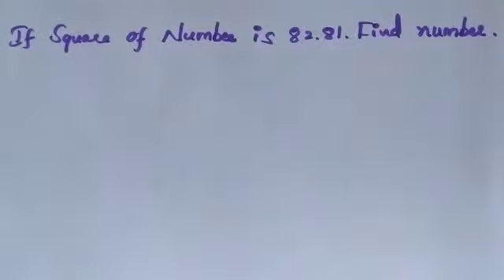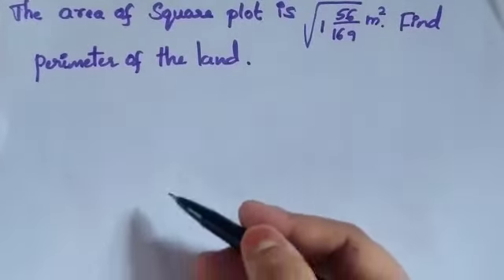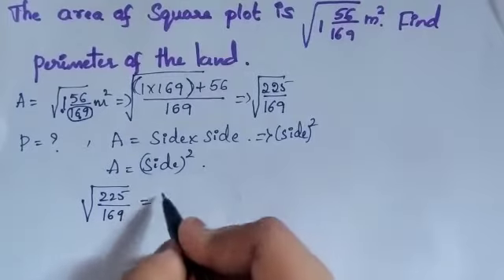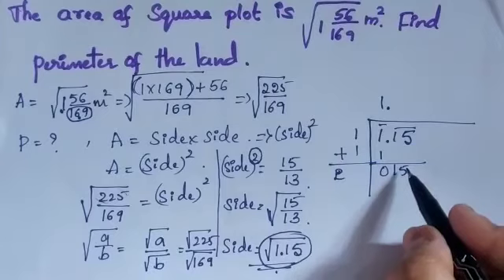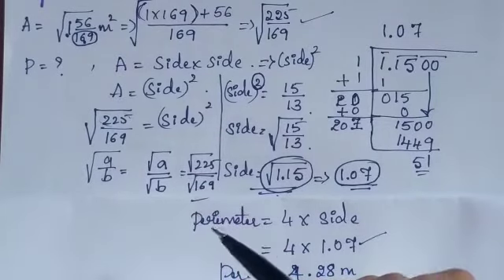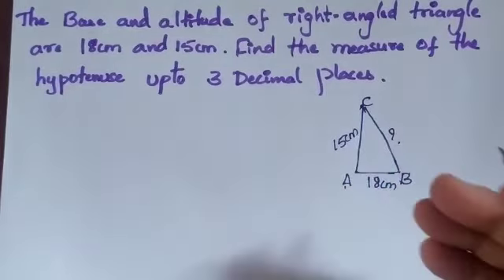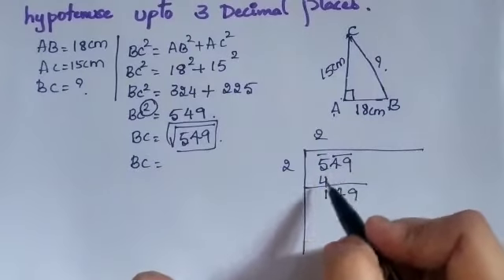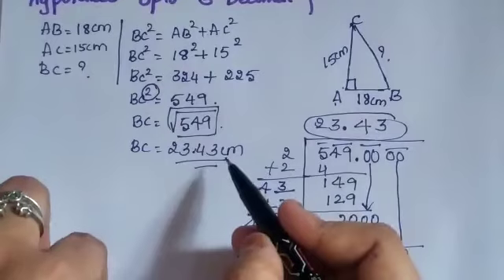Grade 8 CBSE:Maths-Square & Square roots Part 2